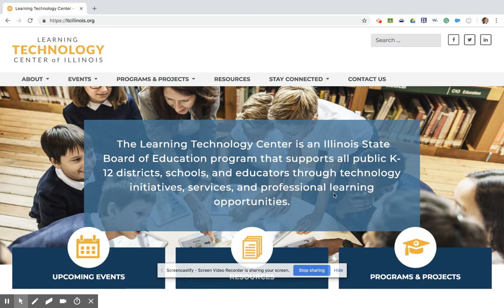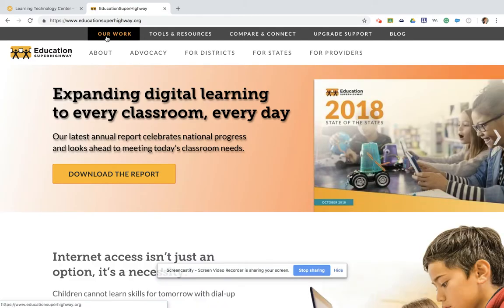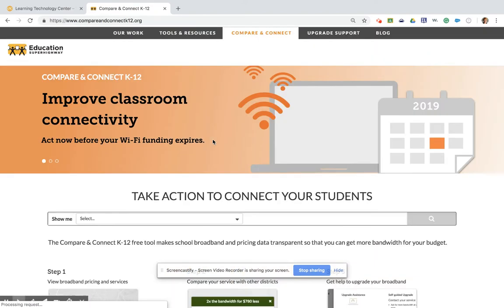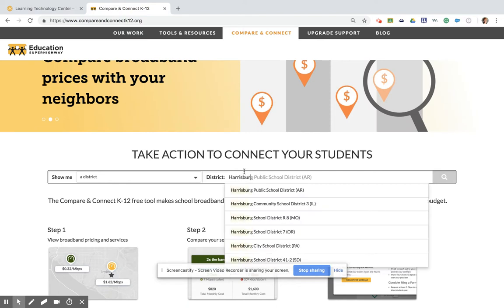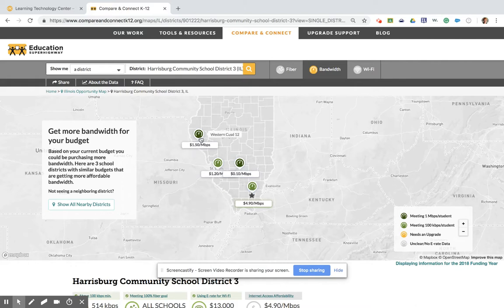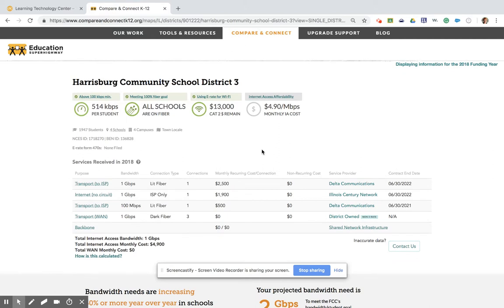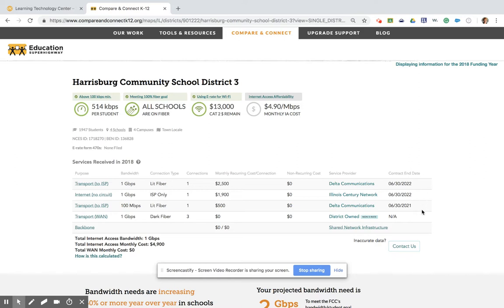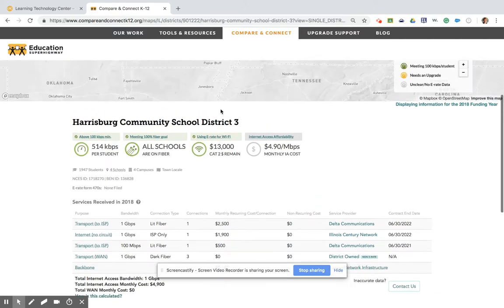ESH Compareandconnectk12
Illinois Classroom Connectivity Project partner, EducationSuperHighway provides the Compare & Connect K-12 tool. This online tool makes school broadband and pricing data transparent so that you can get more bandwidth for your budget. This video is a demonstration of the tool.
Video by Mindy Fiscus, Learning Technology Center of Illinois